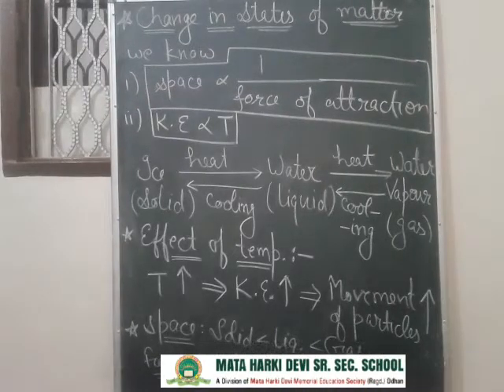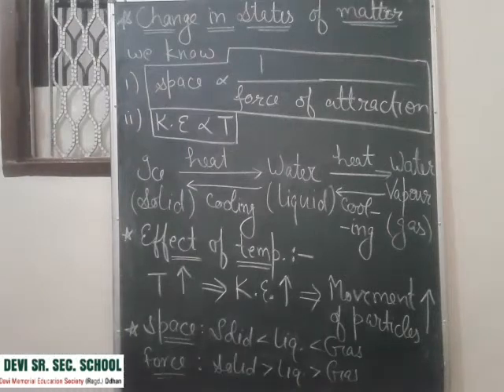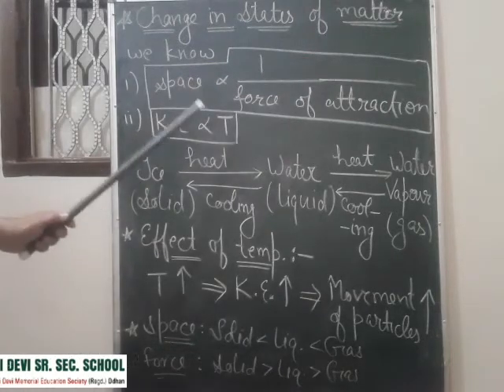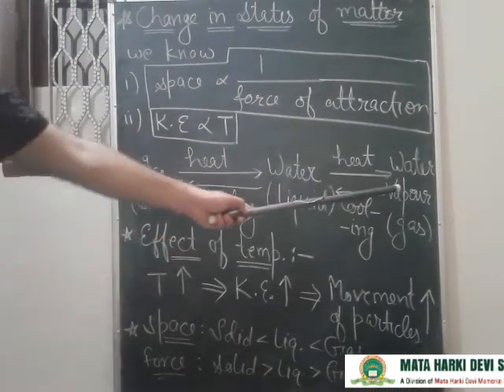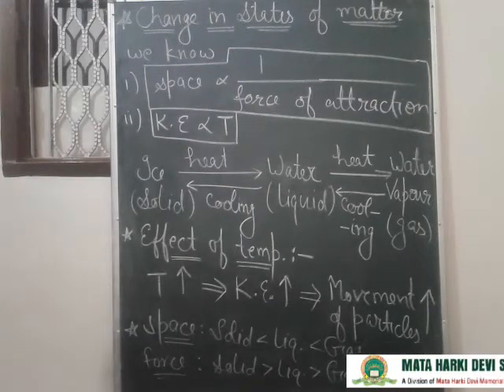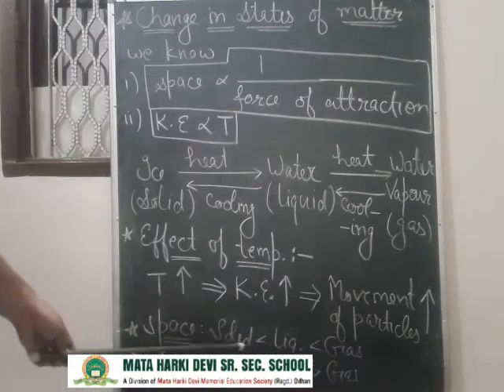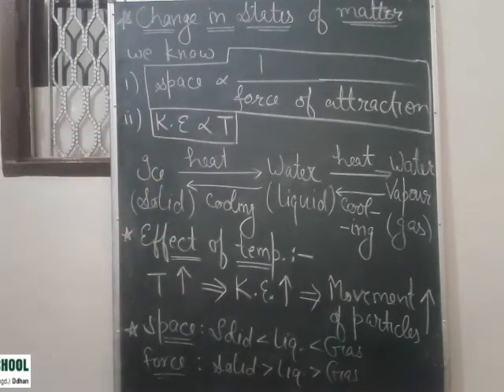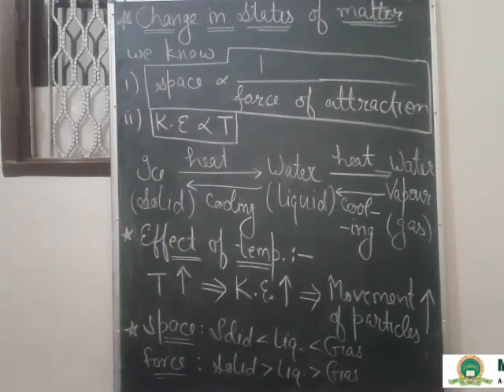Class-9 Science Ch-1 Matter in our surroundings Part-13